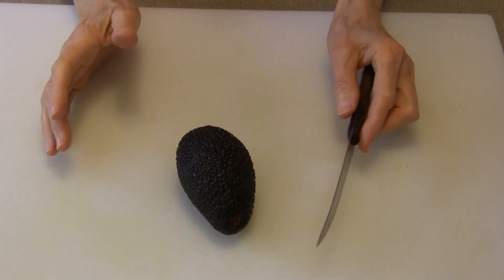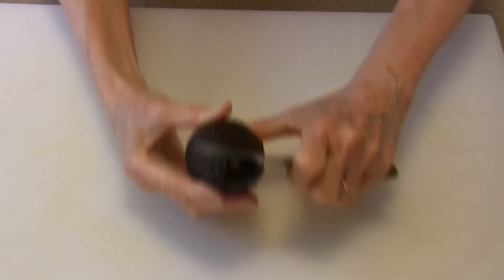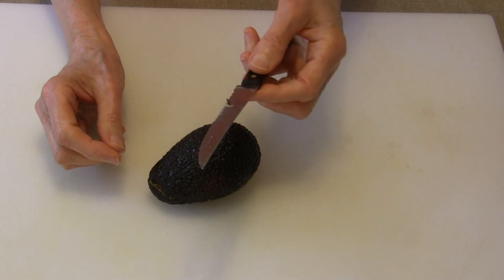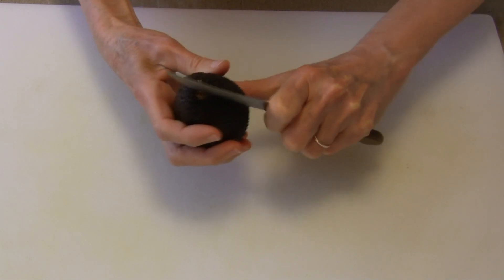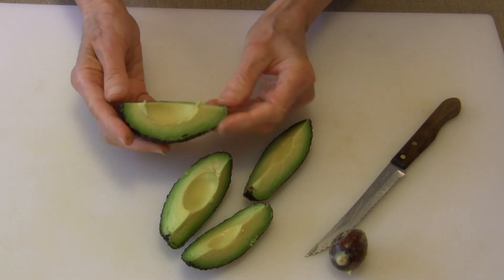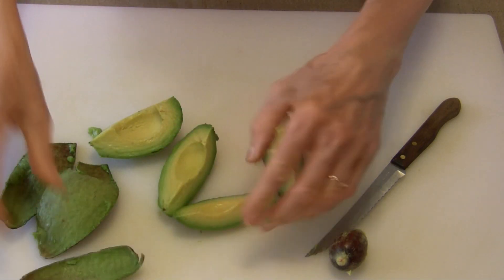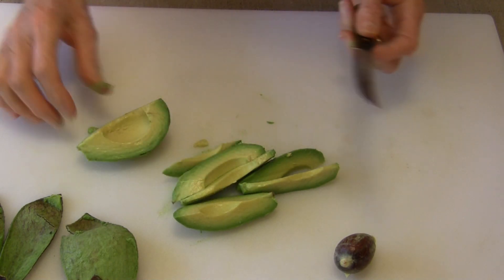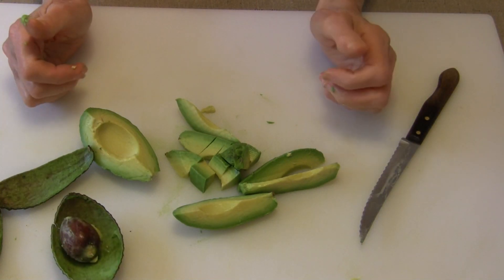Easily Cut and Peel an Avocado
In this video, I demonstrate the easiest way I found to cut and peel an avocado. It's also very easy to remove the seed this way. I've even used this method with a plastic knife! Try it...you'll see!